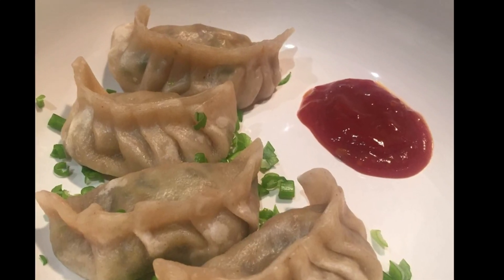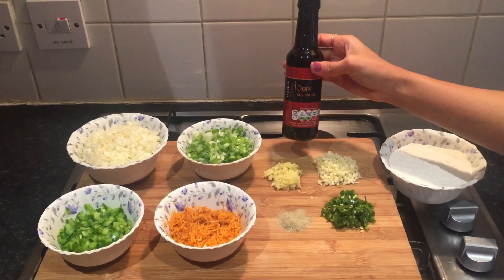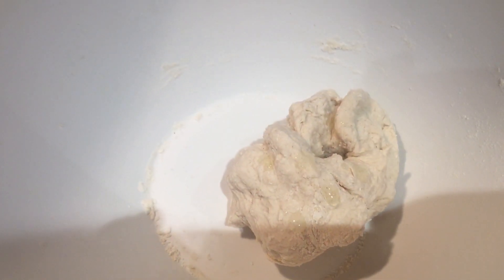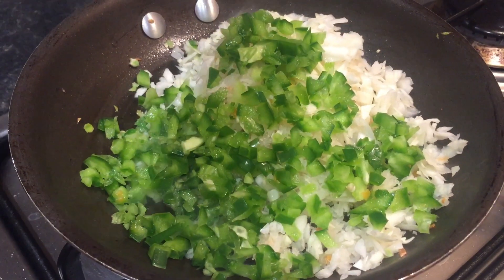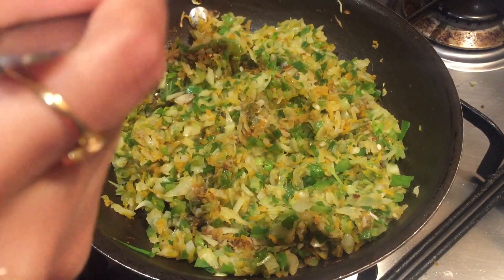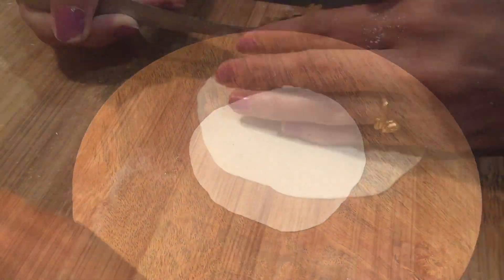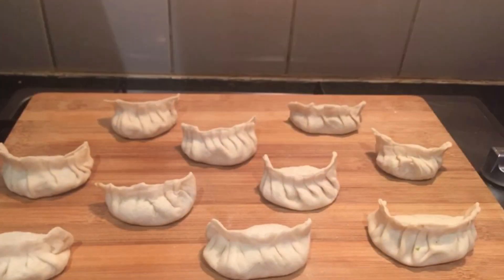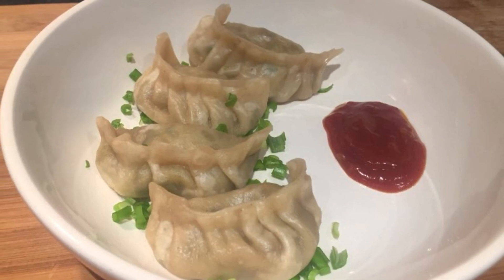Learn how to make Veg Momos/Dumplings - Healthy and Tasty Nepalese delicacy! (English version)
In this video we will see how to make Veg Momos/Dumplings. This is a very healthy steamed recipe which is popular across the world.